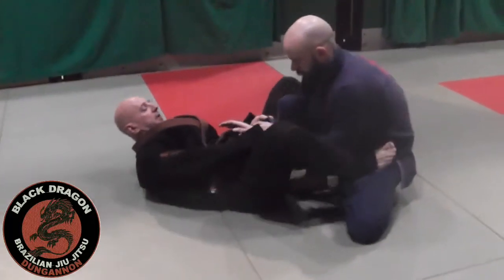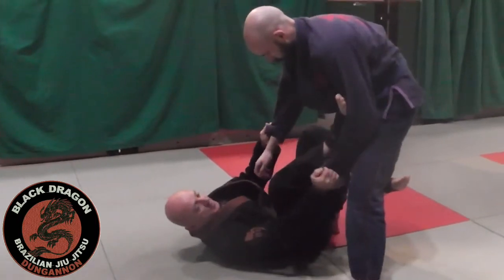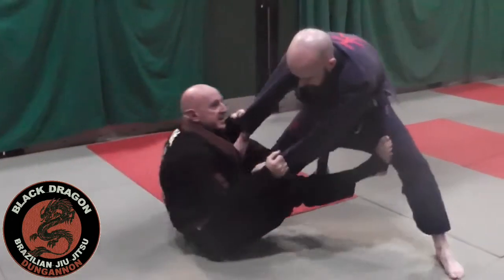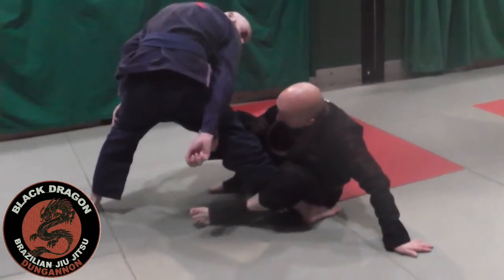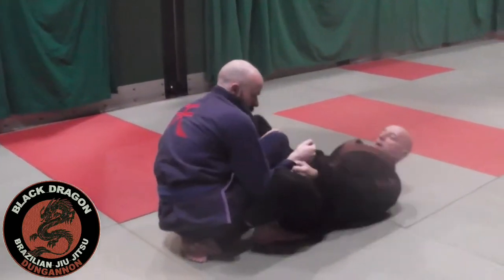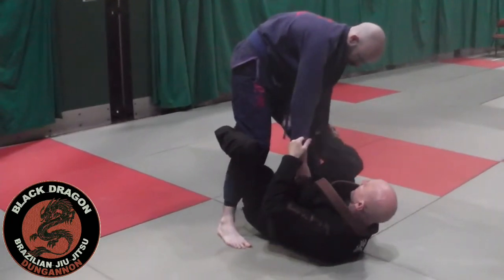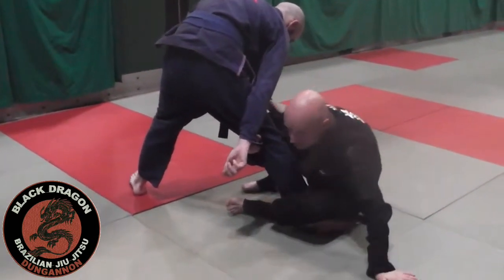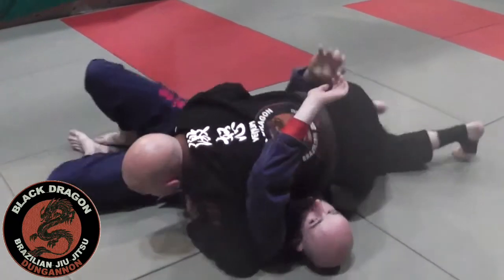de la riva / sit up guard / technical stand up sweep (week 9)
Black Dragon BJJ Dungannon class tuesday 30th october 2018